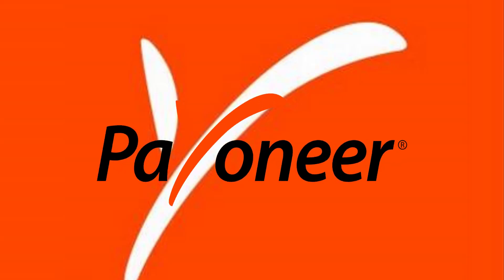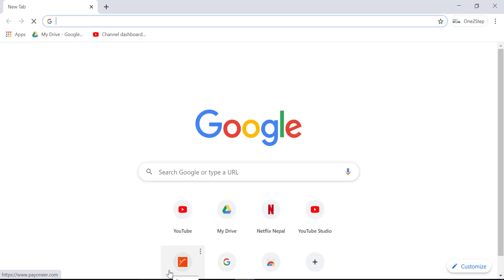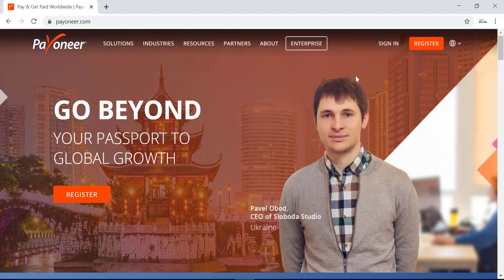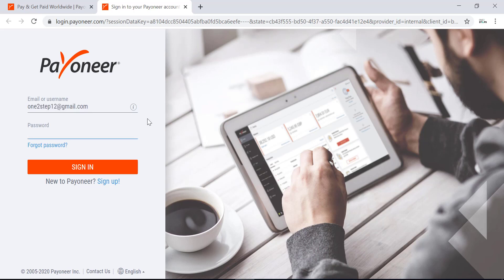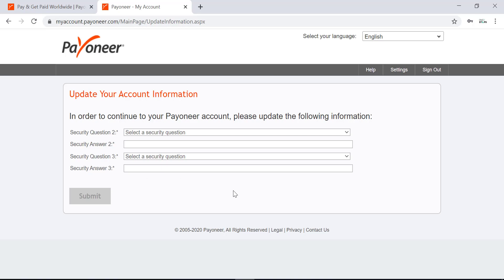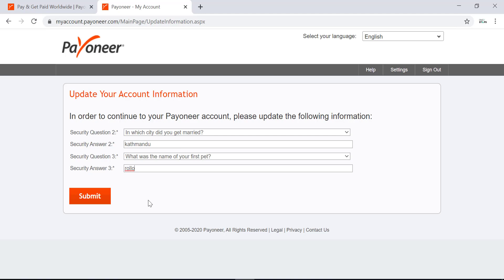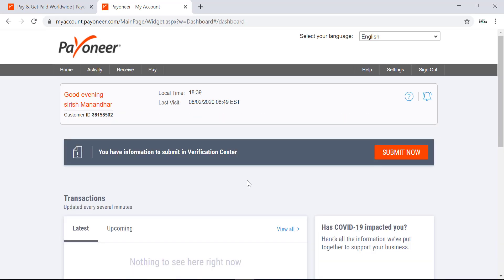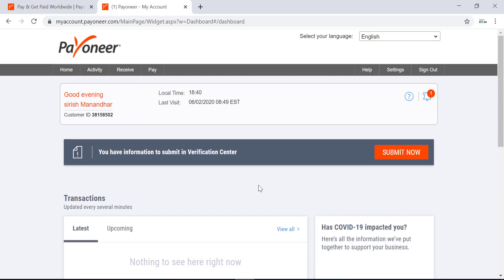Login to Payoneer Account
How to login to Payoneer Account in 2020?

Step by step guide on how to login to your payoneer account.